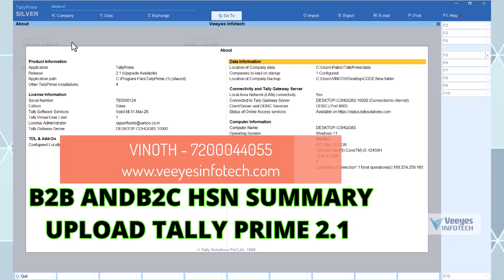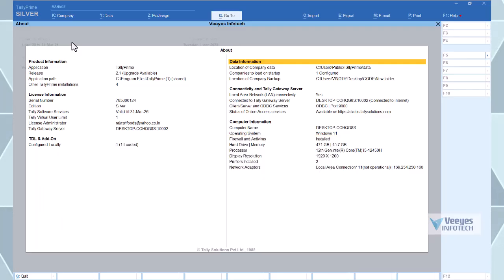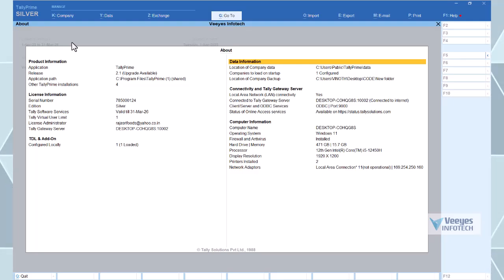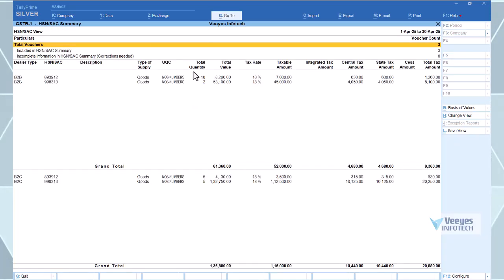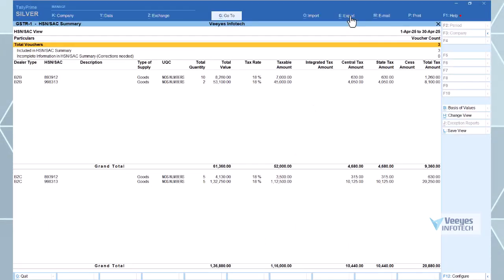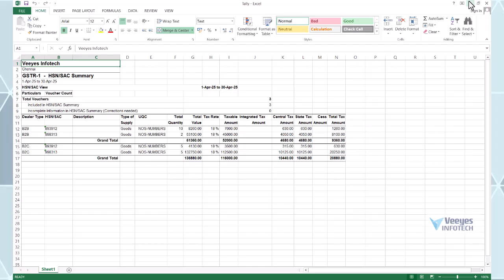Tally Prime 2.1 | Tally ERP | HSN summary Generate B2C & B2B Excel and Convert to JSON via GST Tool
Price: Singleuser  - 1500  Multiuser - 2500 +18% GST

This is Lifetime Addon -  No Renewal

Time: Mon-Sat (10.30 am to 5.30 pm)

This addon was very useful for all Tally.ERP9 and Tally Prime 2.1 users like Tax Practitioners & Auditors

online...give your details...

If you need Bill Please provide the Below Details:
1.Tally serial no
2. GST No

Bank Details:
VEEYES INFOTECH
HDFC  Bank, 2nd Line Beach, Chennai-600001

UPI: veeyesinfotech@okhdfcbank
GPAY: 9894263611